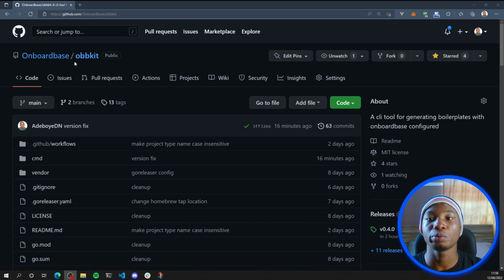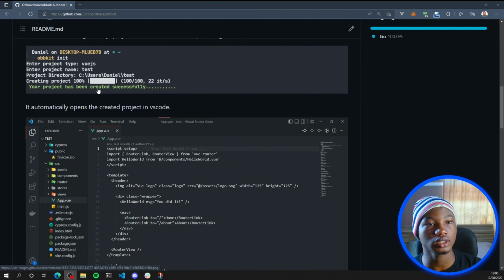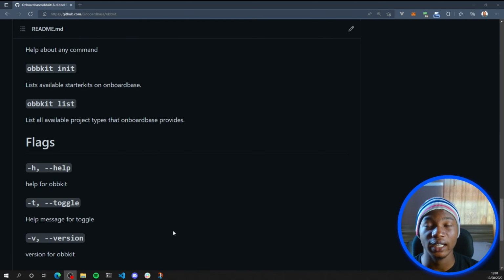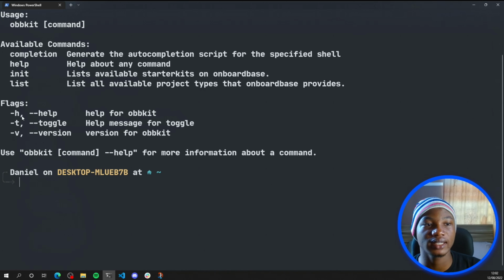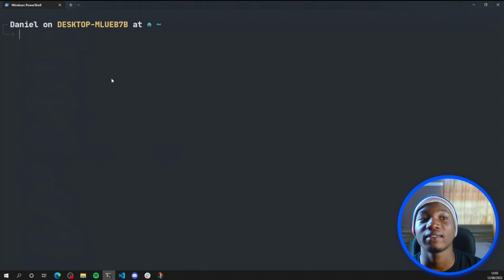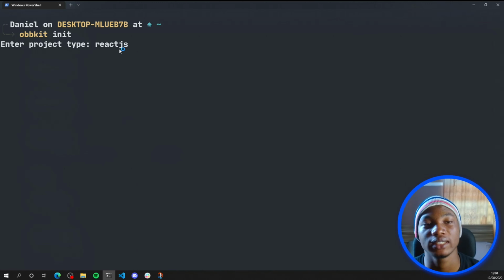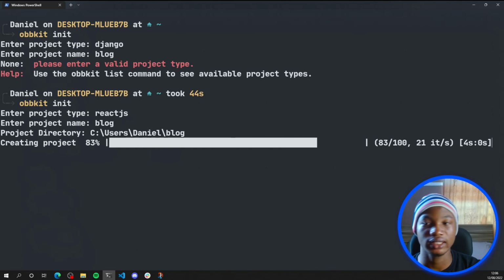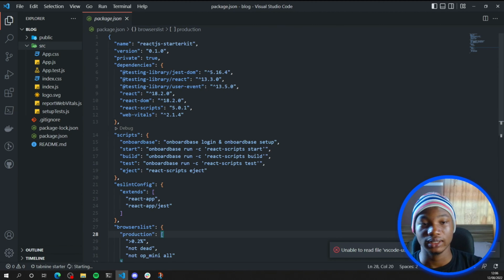Getting Started With Obbkit CLI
Introducing Obbkit CLI 🥳

Obbkit is an open-source CLI tool for generating boilerplate projects with Onboardbase pre-configured as a SecretOps infrastructure.